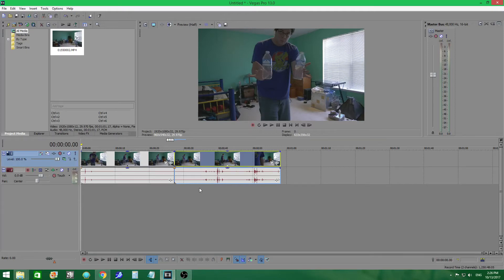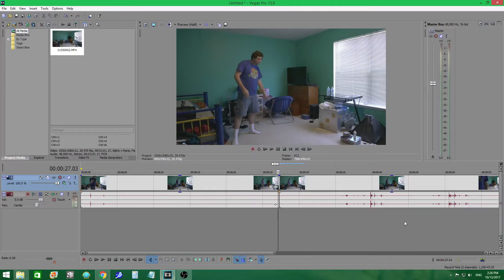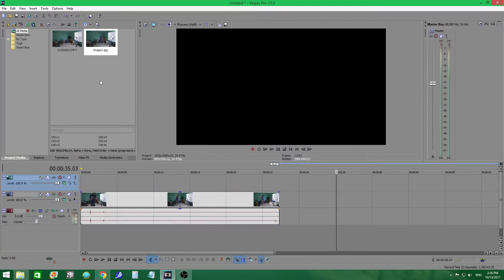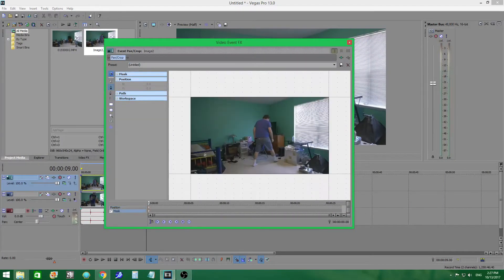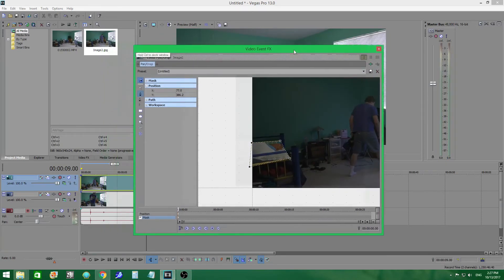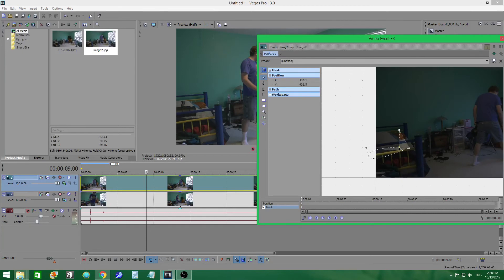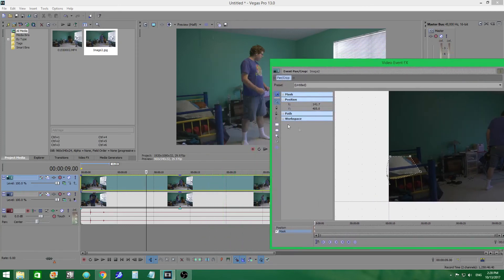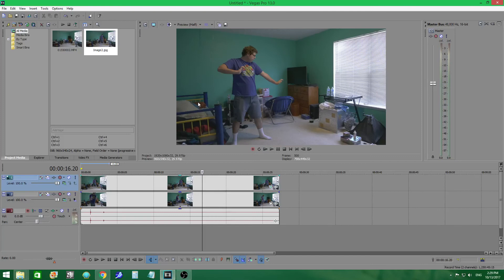Sony Vegas pro 13 Masking Tutorial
Here is a quick tutorial on how to use the masking tool in Sony Vegas Pro 13!